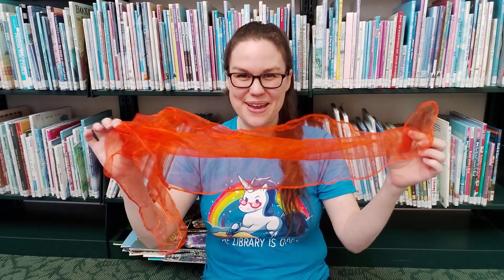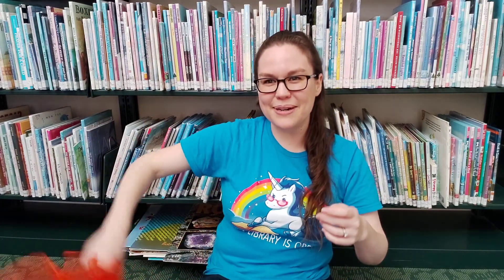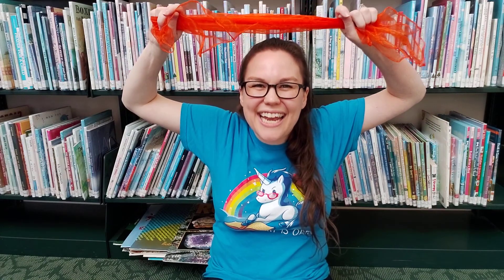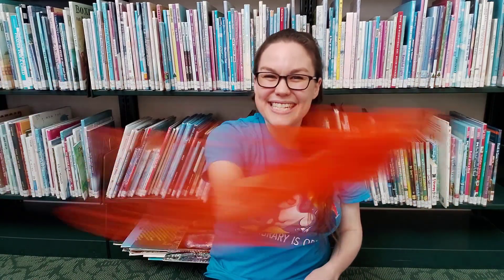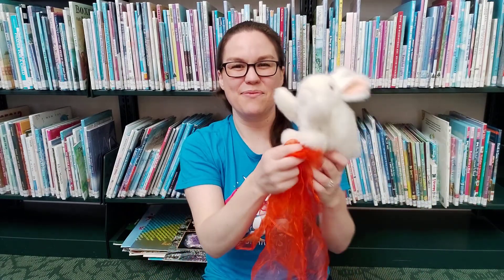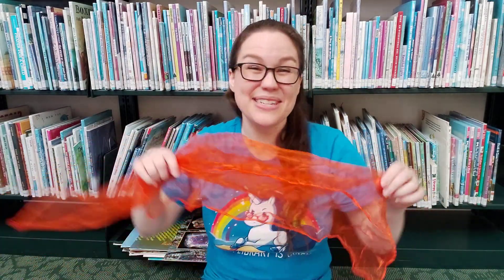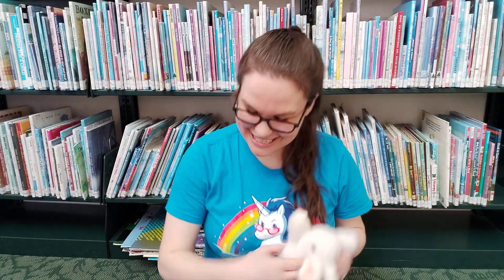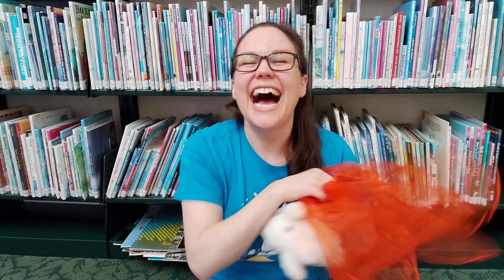Scarf Song: The Sun is on the Grass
Rockland Public Library will be handing out rhythm kits for the month of April 2021.

Lyrics:
Sun on the grass (shake on floor)
Sun on the trees (shake in the middle)
Sun on the roof (shake up high)
but not on me (hold over head, then drop.)

Rain on the grass
rain on the trees,
rain on the roof
but not on me

Snow on the grass
Snow on the trees
Snow on the roof

Leaves on the grass
Leaves in the trees
Leaves on the roof

Miss Katie's weekly virtual storytimes include:
Rockin' Storytime - 2 stories & songs
Wednesday Read Aloud - 1 longer story
Baby Time - songs, ending with 1 short story